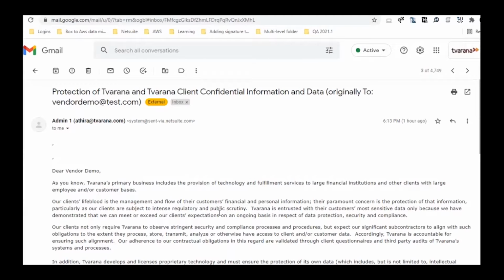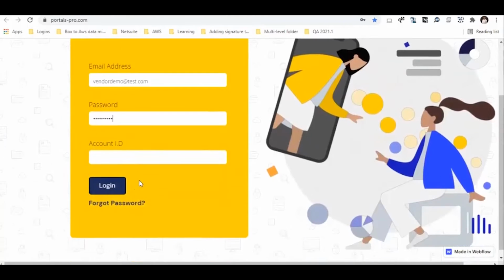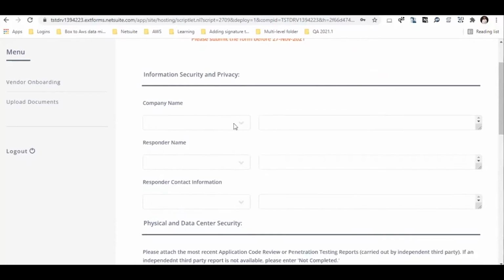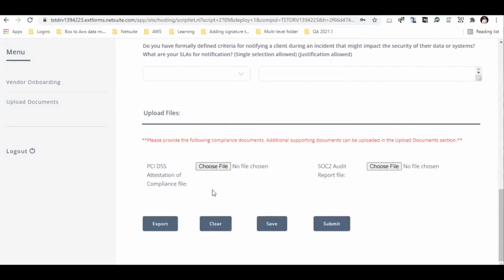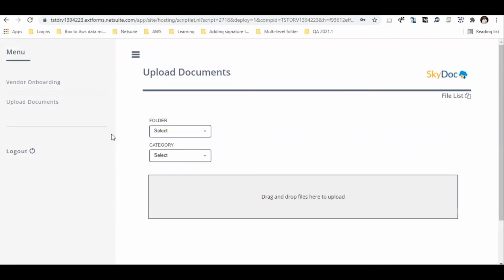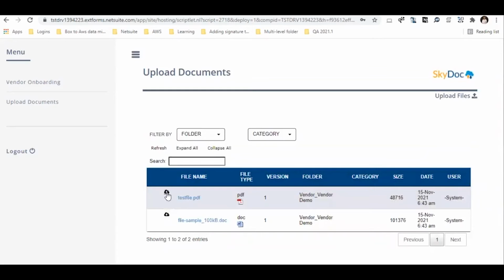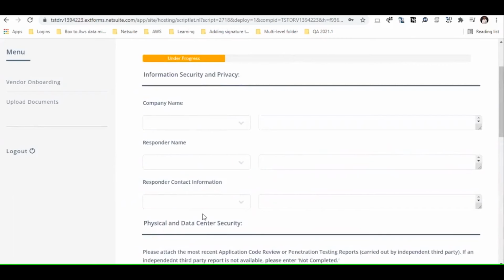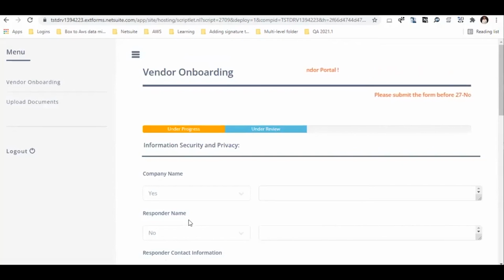Vendor Portal Submit Onboarding Questionnaire